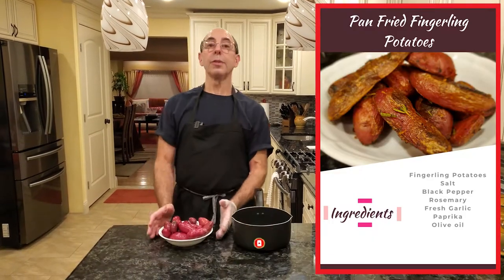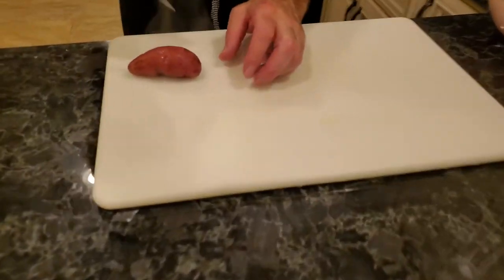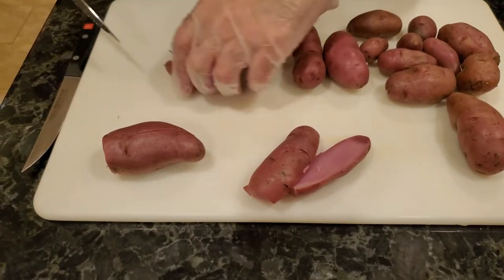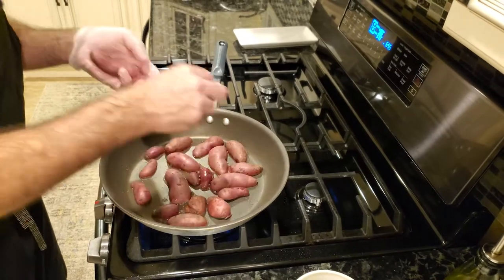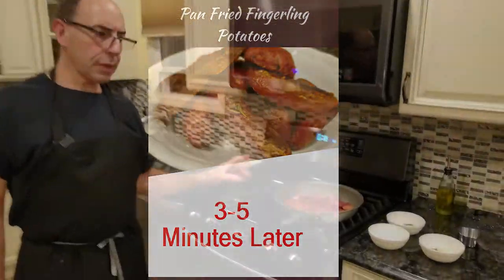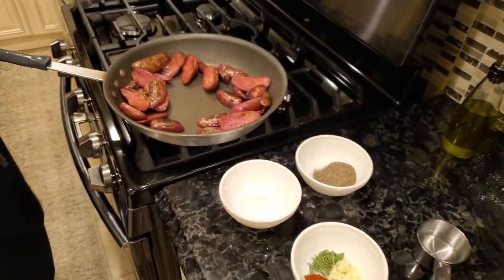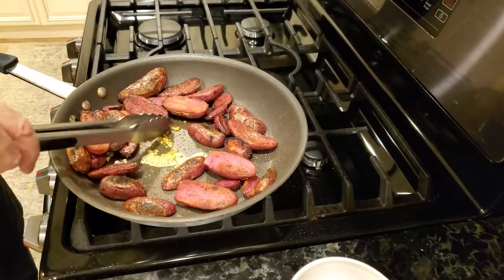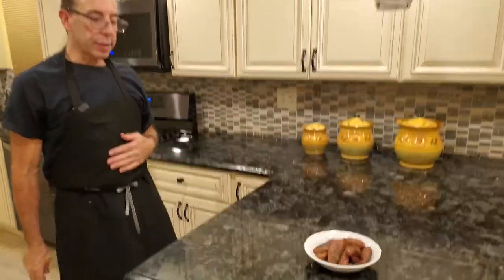Pan Fried Fingerling Potatoes With Garlic And Rosemary | Gluten Free | Vegan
Learn how to make Pan-fried Potatoes. Really Yummy!!!
Ingredients:
2 Pounds Fingerling Potatoes
1 Tablespoon Olive Oil
1 Tablespoon Garlic- Chopped
1 Teaspoon Salt
1/2 Teaspoon Black Pepper
1/2 Teaspoon Dried Rosemary
1 Teaspoon Paprika
2 Tablespoons Water

Happy Cooking!!!